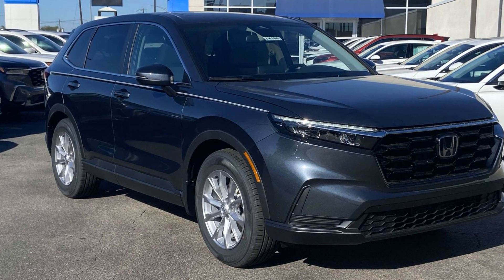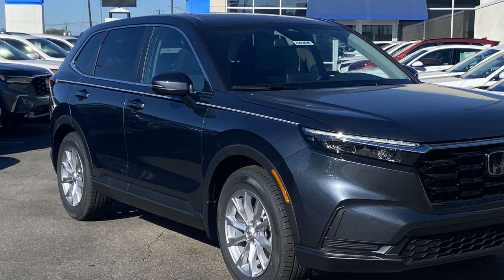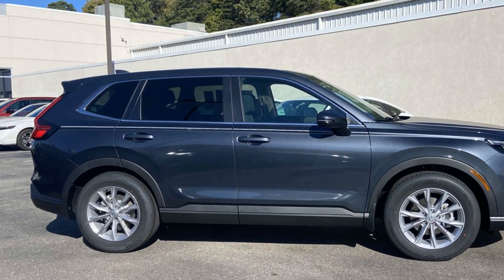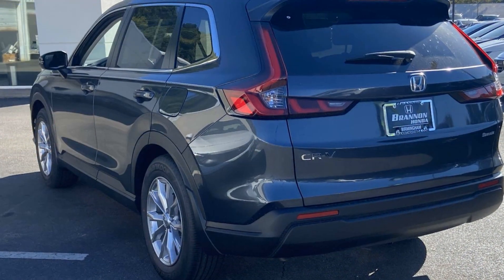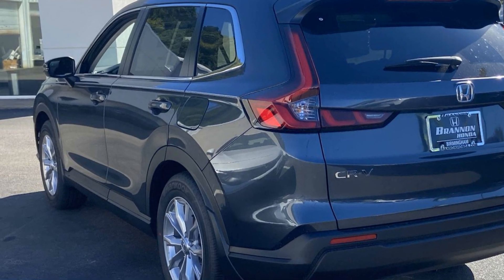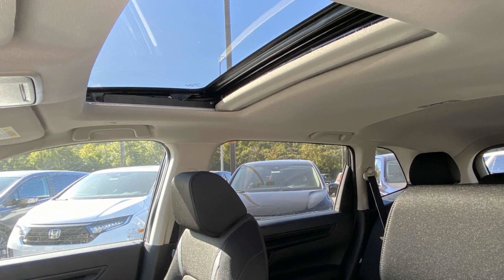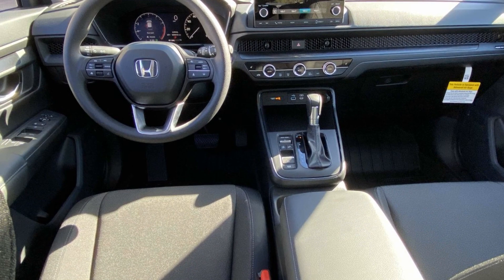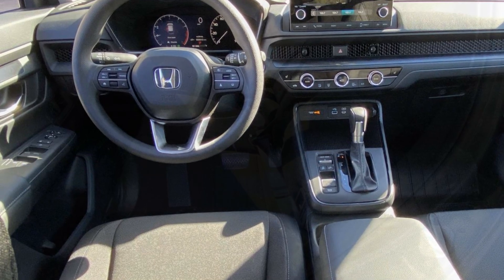2025 Honda CR-V EX Hoover, Vestavia Hills, Alabatser, Pelham, Trussville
We are your top choice when it comes to New and Pre-Owned Honda vehicles in Hoover, Vestavia Hills, Alabatser, Pelham, Trussville, Alabama.

2025 Honda CR-V EX 7FARS3H49SE002140

With our large New Honda Inventory, we have the perfect new car, truck or SUV to fit your needs!

In the market for a brand new Honda? Take a look at our New Vehicle Specials to find a great model to take home at a special price

With our large Pre-Owned Inventory, we have the vehicle you’re looking for!

Thank you for considering Brannon Honda as your premier Alabama Honda dealer. We look forward to helping you with all your new car needs and hope to see you soon!